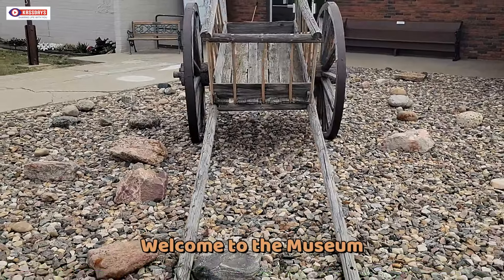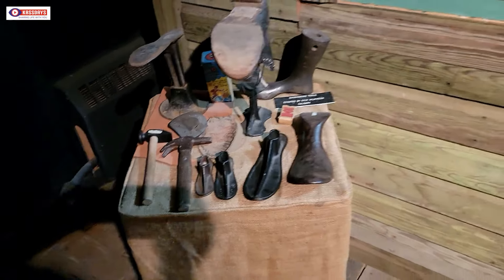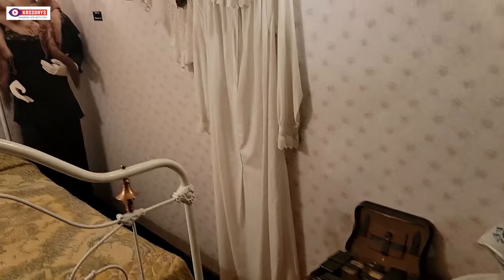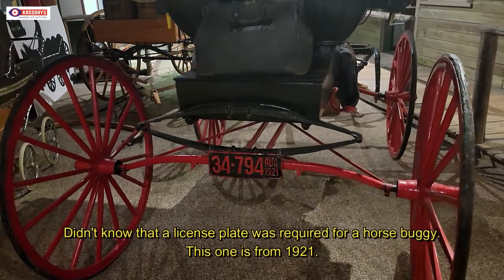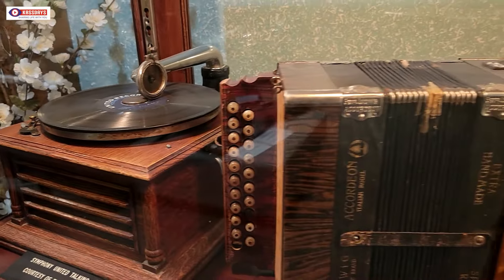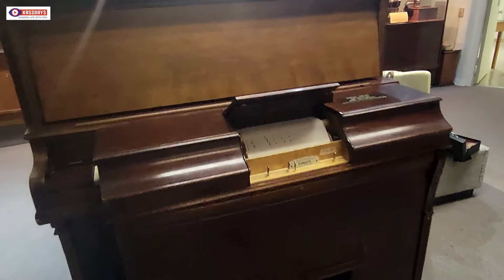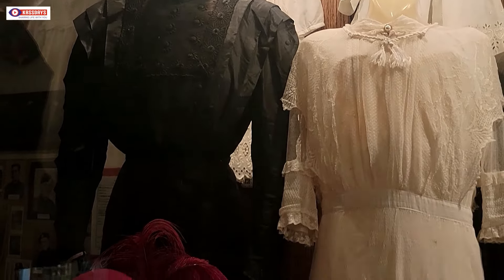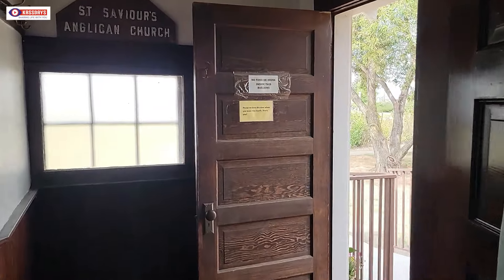Exclusive Tour Of Southern Alberta's Historic Museums: An Unforgettable Journey Through History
Join me on an exciting journey as we explore the rich history of a charming small-town museum in Southern Alberta. This museum in Etcom offers a unique glimpse into Alberta's past.

You'll discover fascinating artifacts and stories from historic barber shops to old general stores and blacksmith shops. Learn about the significance of the barber pole, admire vintage cash registers, and step into an old hotel room from 1921. Experience the charm of horse-drawn buggies and the craftsmanship of blacksmiths.

This video is about Exclusive Tour Of Southern Alberta's Historic Museums: An Unforgettable Journey Through History. But It also covers the following topics:

Exploring Alberta Museums
Alberta History Museum
Southern Alberta Museums

Video Title:   Exclusive Tour Of Southern Alberta's Historic Museums: An Unforgettable Journey Through History

✅  About KassDays.

Welcome to KassDays

Calgary, Alberta, Vlogger that means Canada. I aim to show you weekly videos of what is going on in my life. I'll be out and about at local events like car shows, trade shows, and a how-to here or there. I'm also going to be hiking, sightseeing, and more.

These are my personal experiences, from ordinary everyday tasks to the not-so-ordinary. The content will vary; I hope you like variety. If there's a good event coming up and I know about it, I will do my best to capture it so I can share it with you.

I would be thrilled if you chose to join me on this journey.